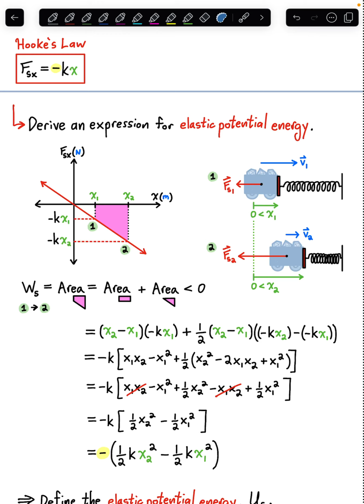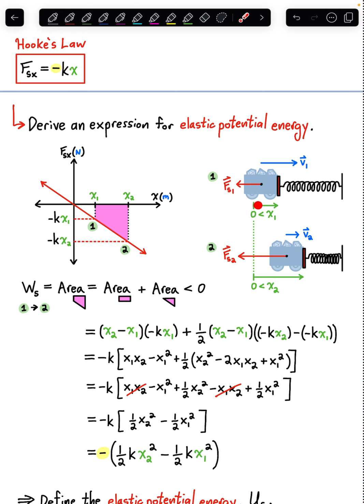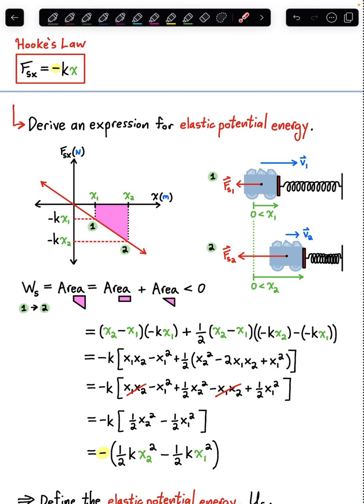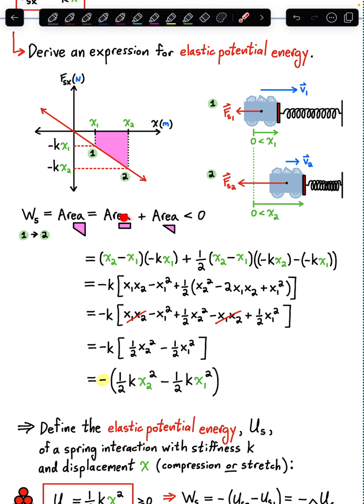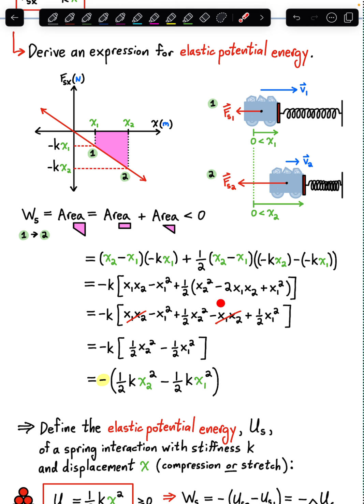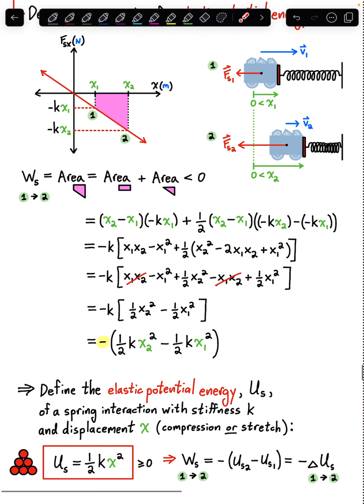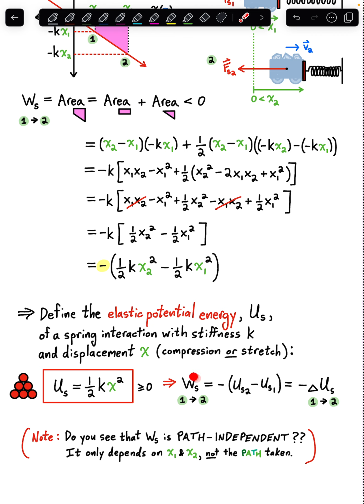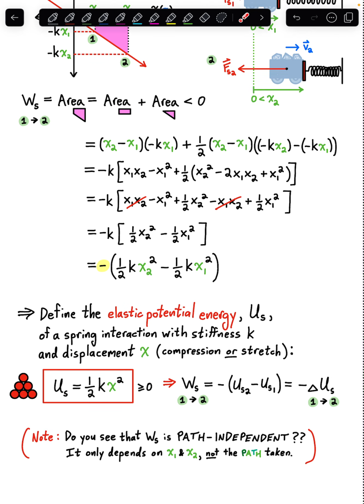14 Conservative Forces, Springs 3